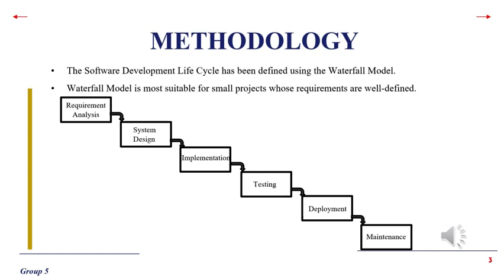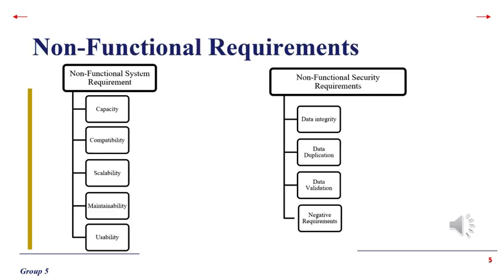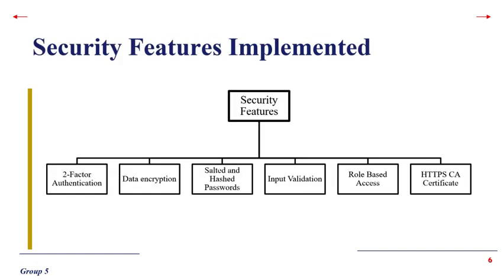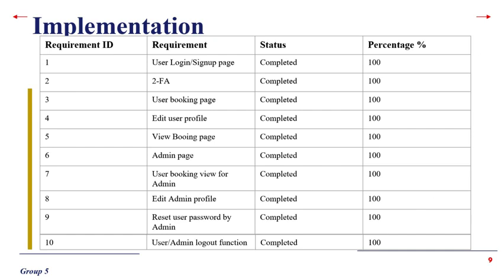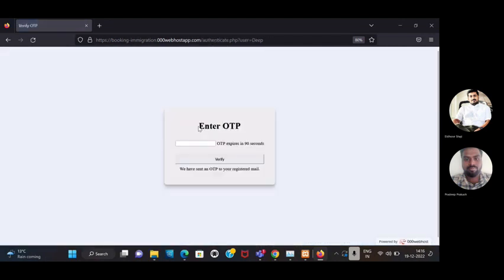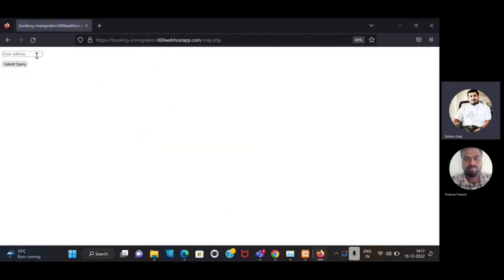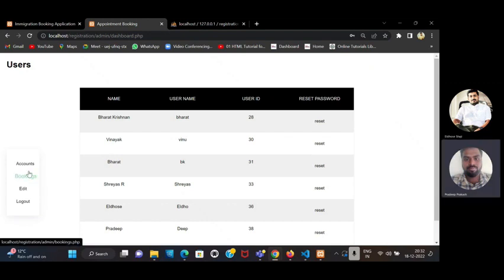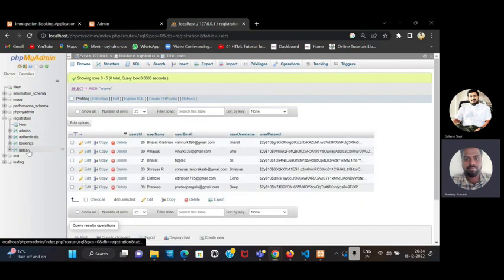GROUP 5 Presentation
Secure programming for Web Group 5 Presentation